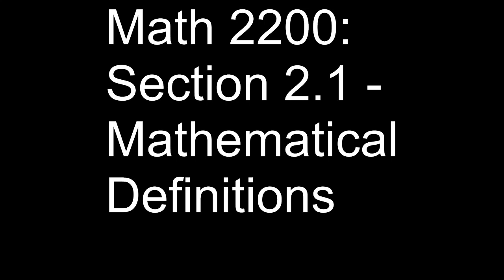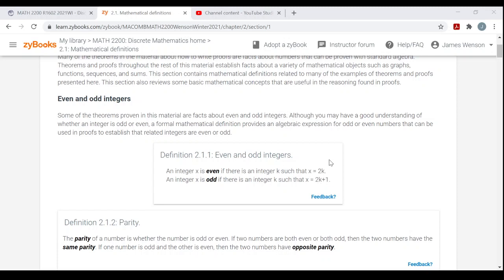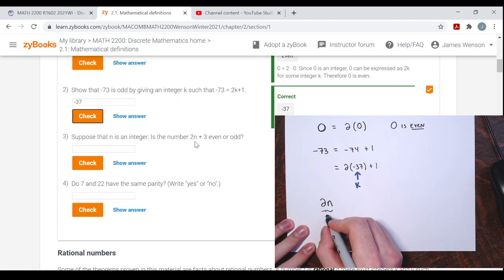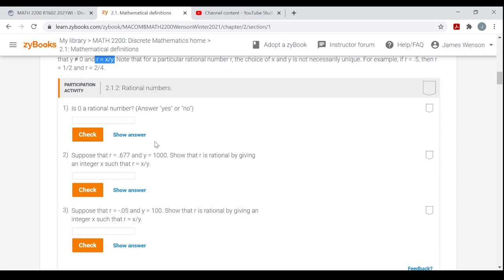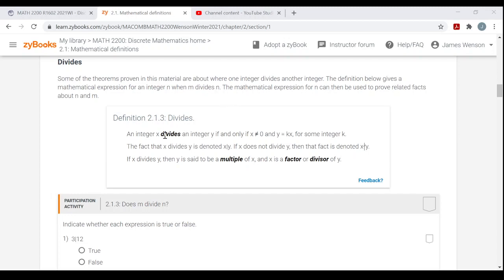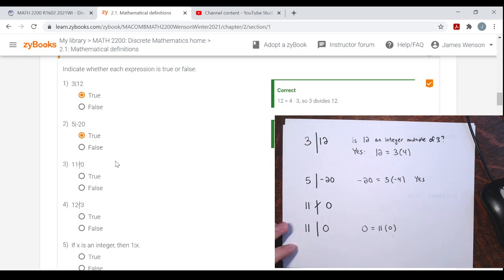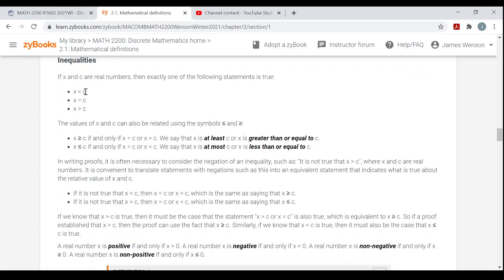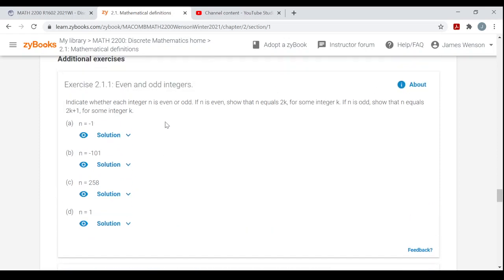Math 2200: Section 2.1 - Mathematical Definitions